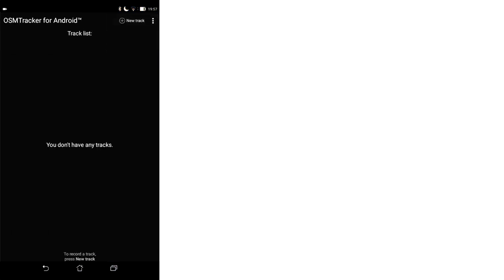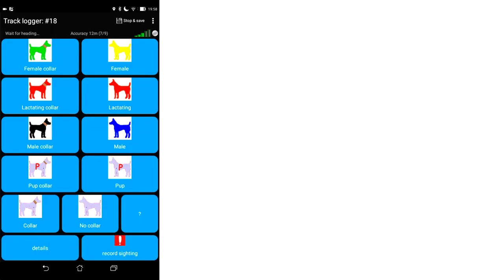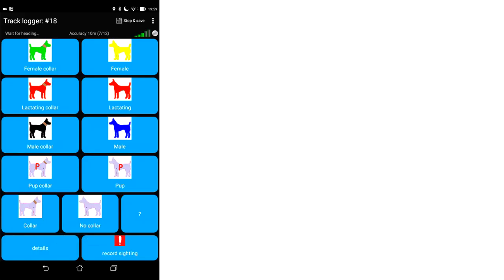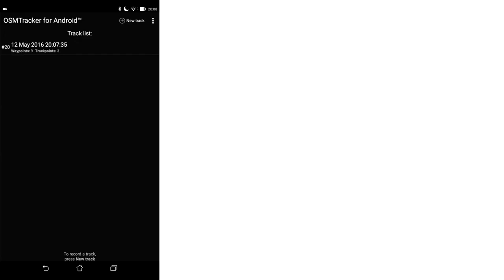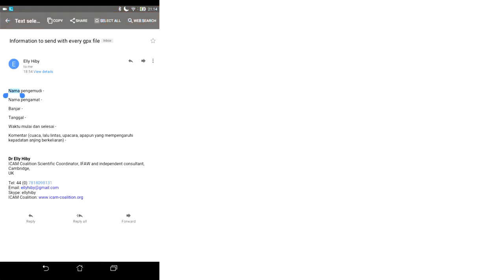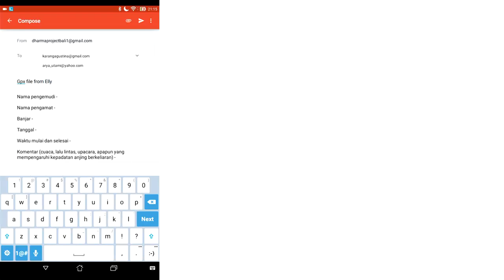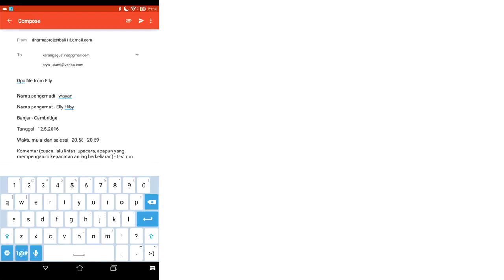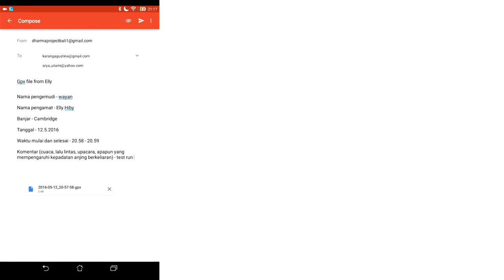Data collection and emailing OSM tracker roaming dog density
How to collect data using OSMtracker app during a street survey of roaming dogs. Followed by emailing the resulting gpx file for data entry.